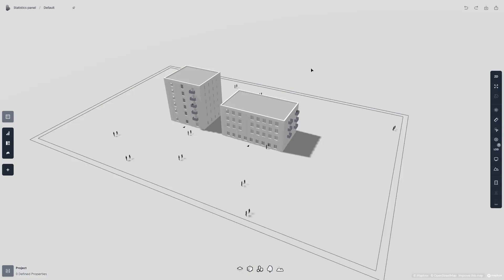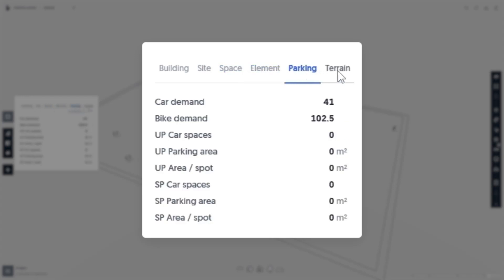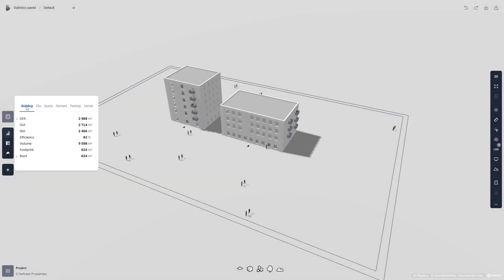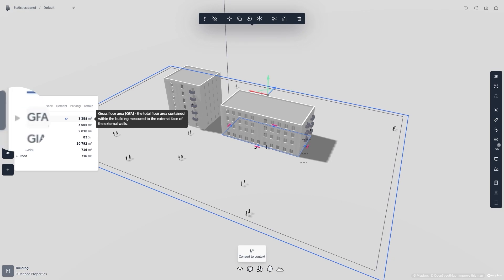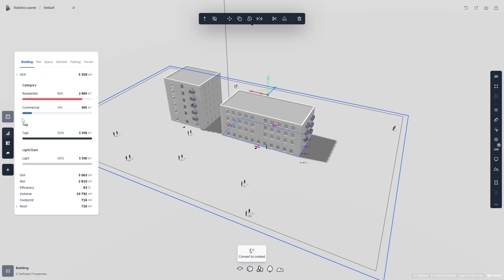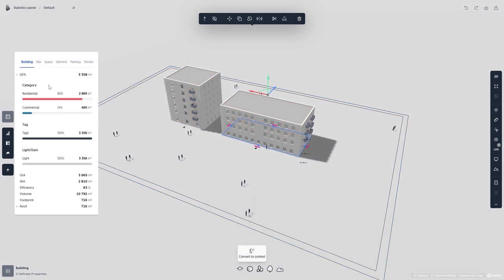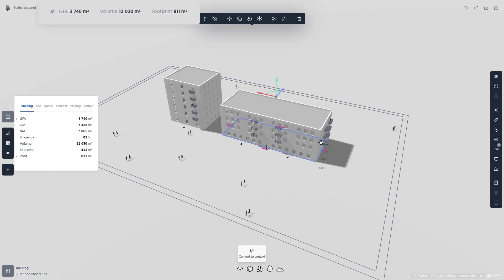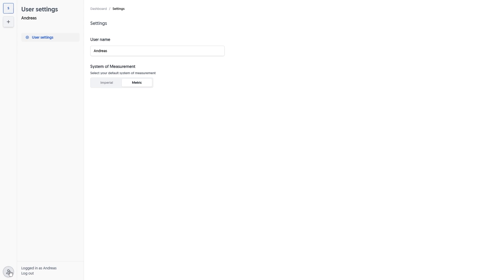Spacio Basics: Project Statistics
Get all your project info, metrics, and stats in one place with the Statistics Panel. Numbers update instantly when making changes to your model, and you can pin any metric to the top of the screen for easy accessibility.

ABOUT:

Spacio is a building design platform that lets you sketch, analyse, and run compliance control on properly structured buildings in a matter of minutes.

Using generative design, automatic compliance checks, and simulations in real-time, you can let go of complicated workflows and expensive consultants in early project stages.

This gives you a shortcut to both presentable and buildable proposals that maintain the vision and purpose behind your design, saving time and cost along the way.